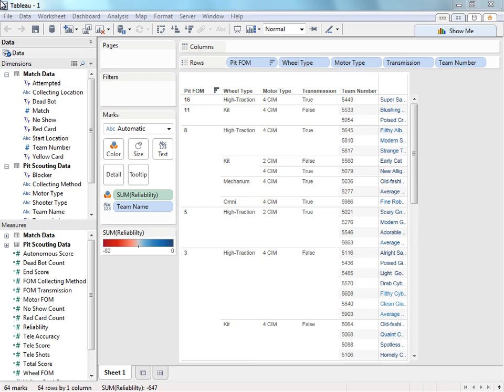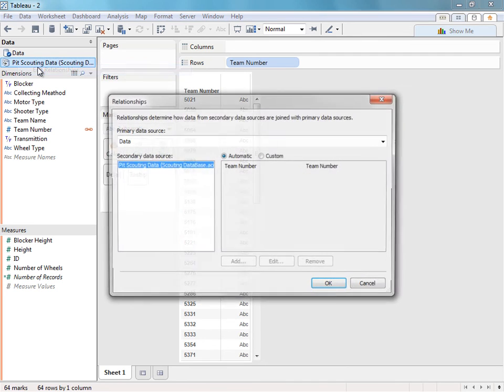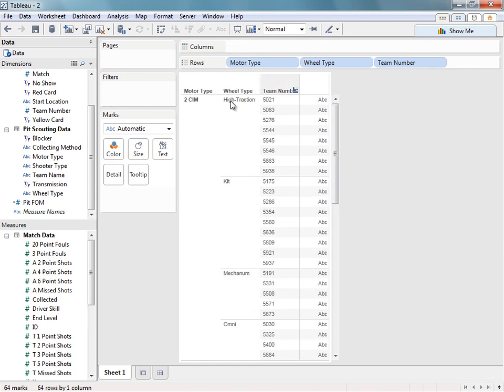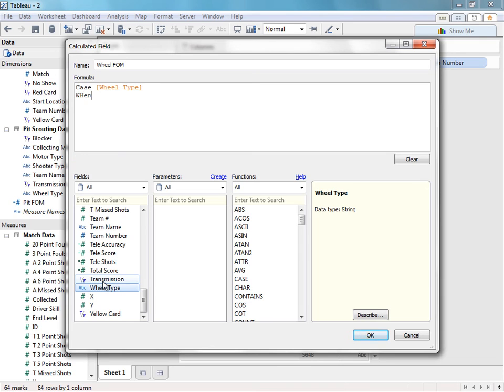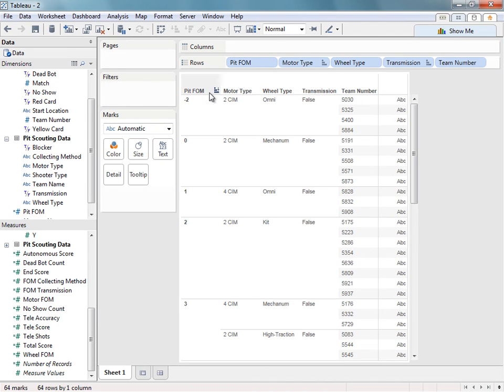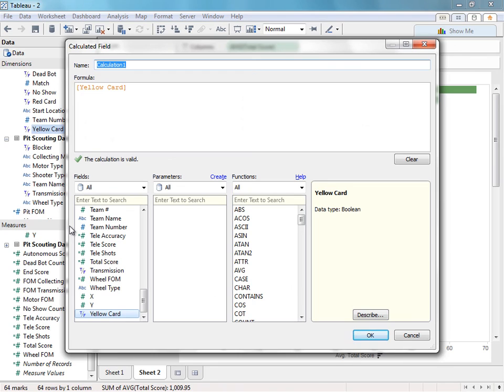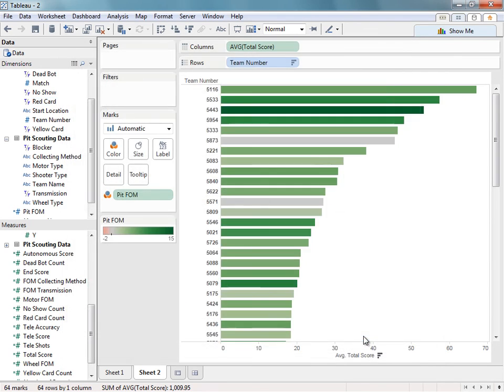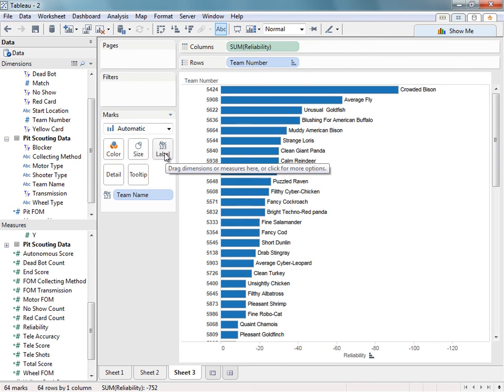Making Sense of Pit Scouting Data